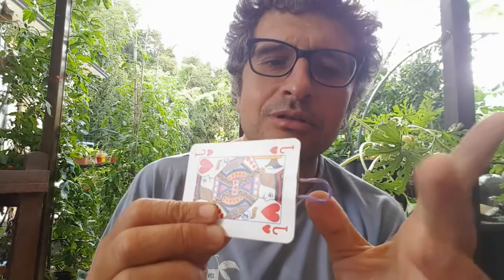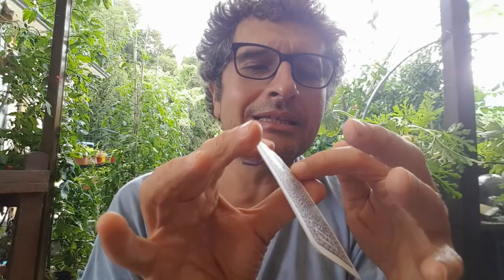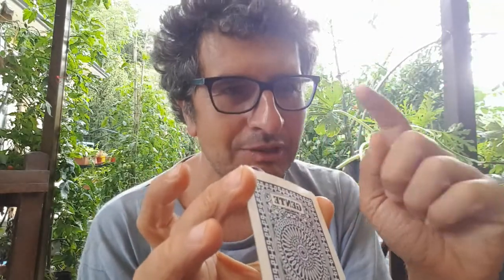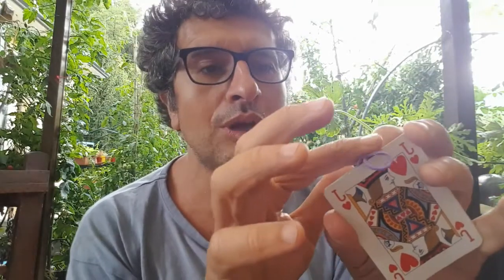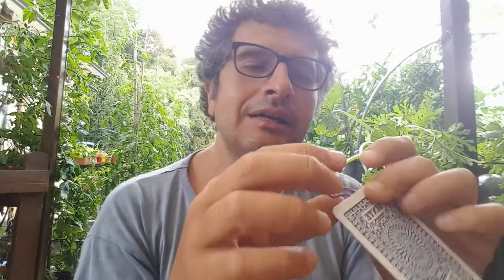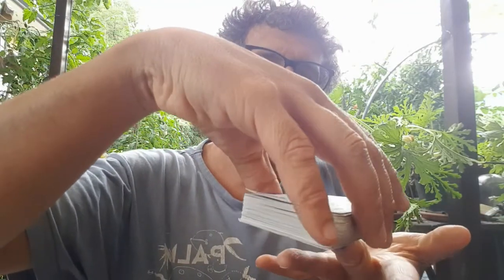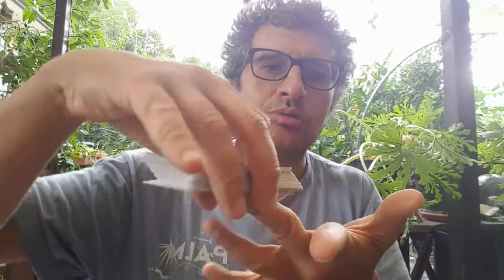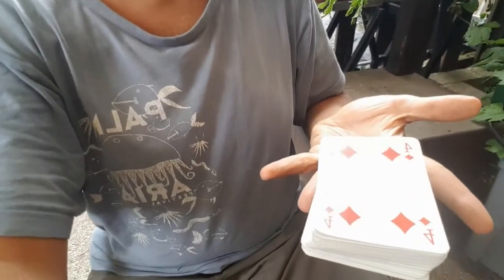Carta che Sostiene il Mazzo - TUTORIAL - Simply Magic Trick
È un peccato che noi teniamo conto delle lezioni della vita soltanto quando non ci servono più a niente Jung